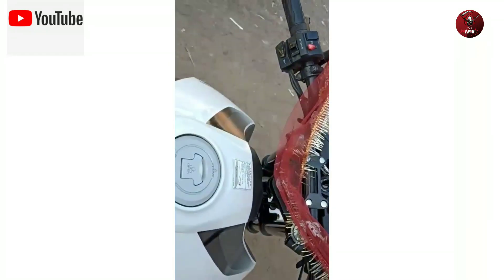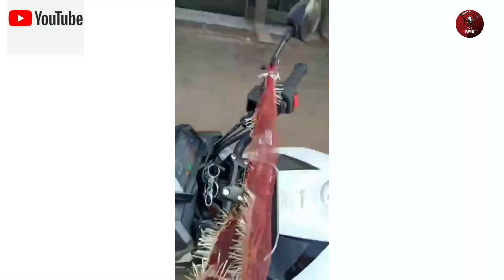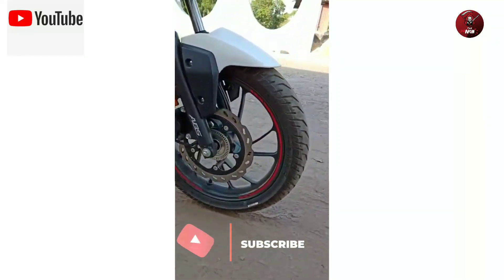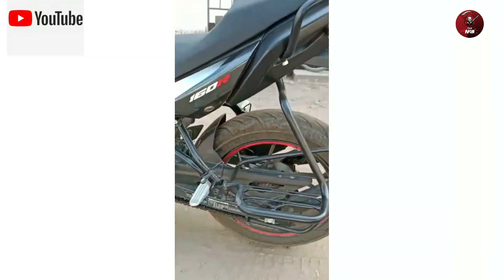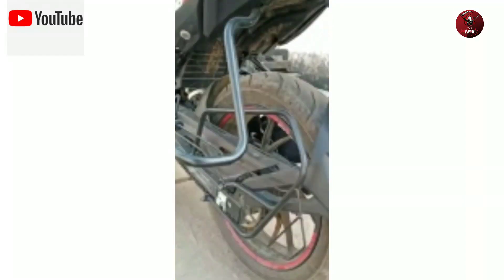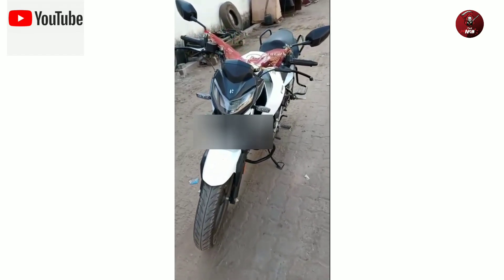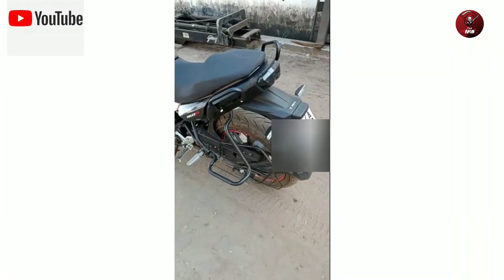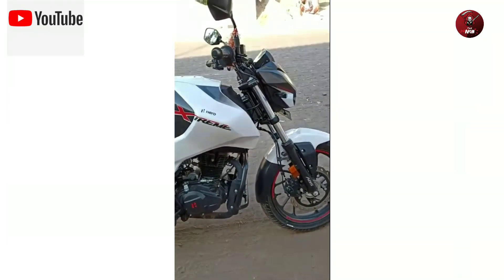Hero xtreme 160R Bs6 full review | All Led lights & great features, || motorides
Bike Details [ Hero Xtreme 160R is a commuter bike available in 2 variants in India. Its lowest version starts from a price of ₹1,04,001 (ex-showroom) and the top version from a price of ₹1,07,027 (ex-showroom). Hero Xtreme 160R generates 15 bhp of power and 14 nm of torque from its 163cc engine. Single cylinder engine of Hero Xtreme 160R has a 5 speed manual gearbox. With front disc and rear drum brakes, Hero Xtreme 160R comes up with anti-locking braking system. This 138.5 kg bike is available in 3 colours.

The Xtreme 160R is Hero’s newest entrant in the 150-160cc sporty commuter segment in India. The motorcycle is a replacement to the now-discontinued Xtreme Sports which failed to tug at the heartstrings of many buyers in the country during its existence.

The motorcycle sports a sharp styling that incorporates a radical-looking headlamp, beefy fuel tank and an upswept and sporty-looking tail section. On the design front, it is based on the Xtreme 1.R concept which Hero had showcased at the EICMA 2019 in Milan.

The feature list of the Xtreme 160R comprises of full-LED lighting for the headlamp, turn signals and tail lamp. It also gets hazard switch along with a side-stand engine cut-off switch. Additionally, it comes equipped with a fully-digital display and is available in two variants that differ in terms of braking hardware. Meanwhile, the motorcycle rides on 37mm telescopic forks upfront sourced from Showa and a monoshock at the rear.

Powering the Xtreme 160R is a 160cc, air-cooled engine that produces 15bhp at 8,500rpm and 14Nm at 6,500rpm. Lending it an impressive power-to-weight ratio is its kerb weight which is as low as 138.5kg. Hero claims that the bike does the zero-60kmph sprint in 4.7 seconds.

Hero is offering the Xtreme 160R in three colour options- red, white and blue. In terms of competition, the motorcycle takes on the Suzuki Gixxer, TVS Apache RTR 160 4V, Yamaha FZ S V3 and Bajaj Pulsar NS160 in India.]

Hello friends,
                 Myself -Arin.

I hope apko video achhi lagega,

I am tech Arin. .

                      YouTube jindabad
                       Support friends🙏

 Today now . covid-19 it has come to us as a challenge,
 please be safe in your own home.
 We will surely win one day.

Pagelink:-

VIDEO EDIT APP:-(kine master )

My phone:-(xiomi redmiy2) & (vivo y91) & (iphone6s)

Microphone:-jBL

My name:-ARINDAM

ANY QUESTION PLEASE CONTACT MY PROFILE..

ধন্যবাদ.